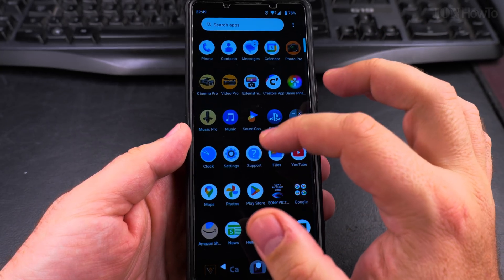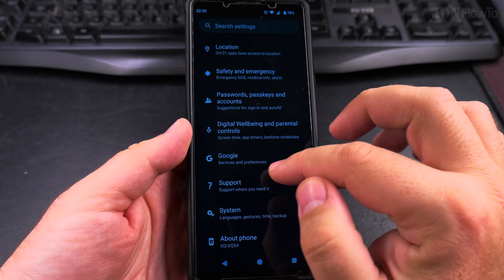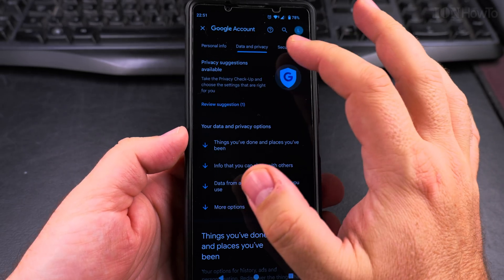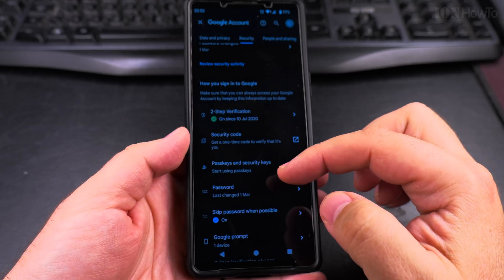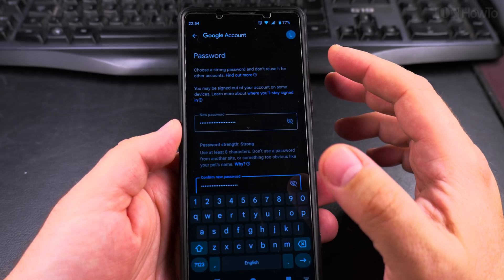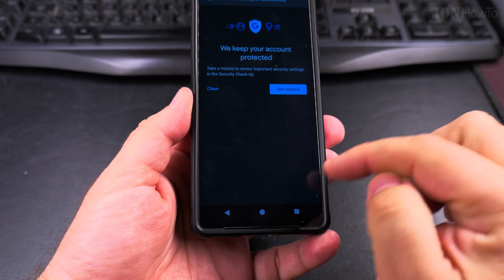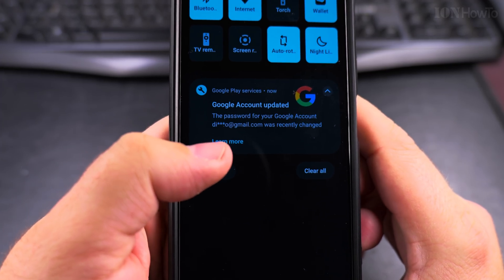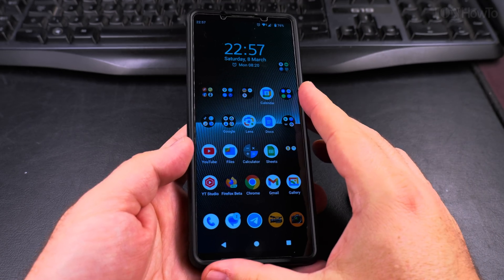How to Change Your Google Account Password on Android Devices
Learn how to reset your Google password on Android.

In this video, I show you how to change your Google account password on an Android device. If you’ve forgotten your password or just want to update it for security reasons, this step-by-step video guide will help you through the process.

Changing your Google account password is important for keeping your account secure, especially if you think someone else might know your current password.

I show you the steps to update your password directly from your Android phone or tablet. You’ll learn how to access your Google account settings, navigate to the security section, and create a new strong password.

This step-by-step video tutorial shows you how to change your Google password on your Android device.

Update your Google account password on your phone.

Any questions?